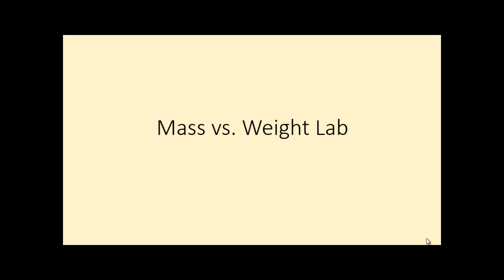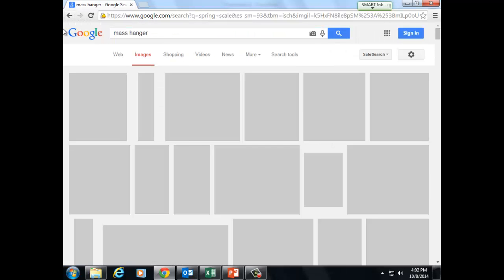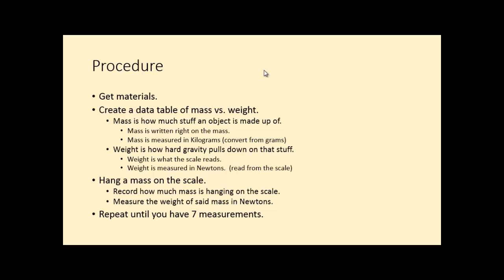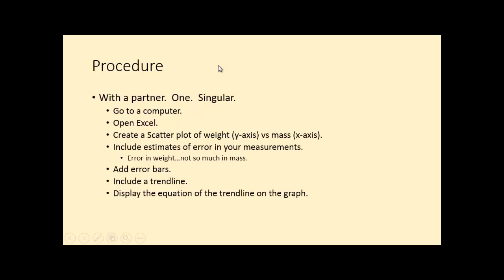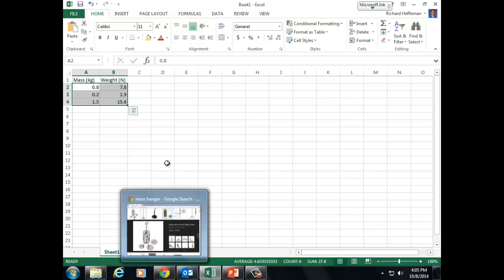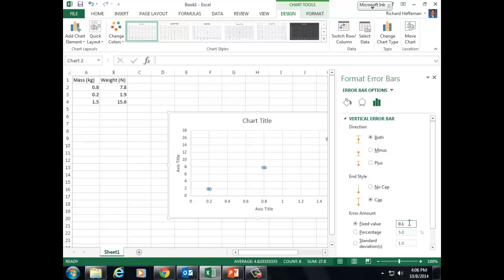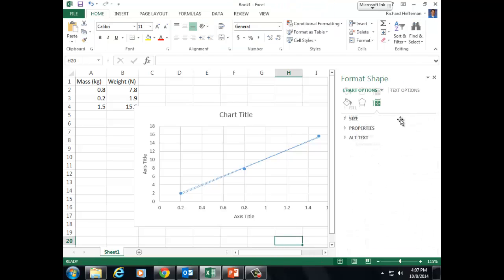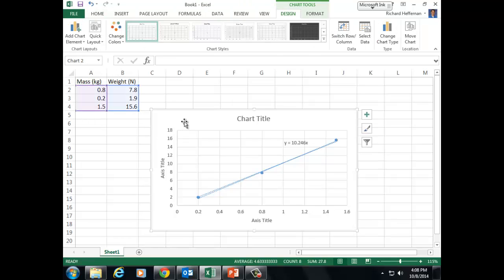Mass vs Weight Lab Intro